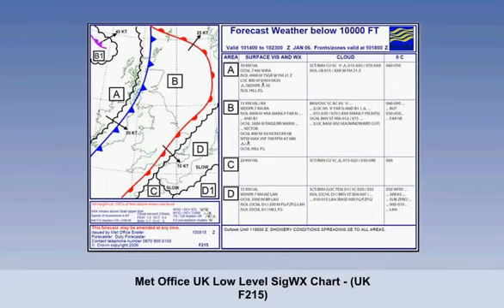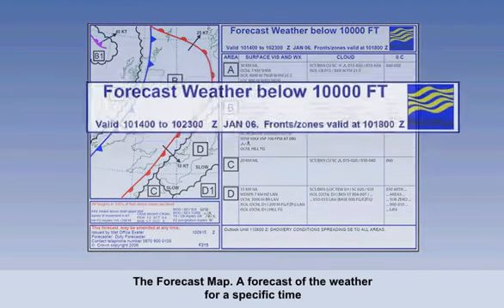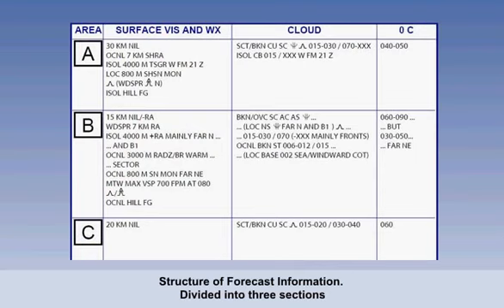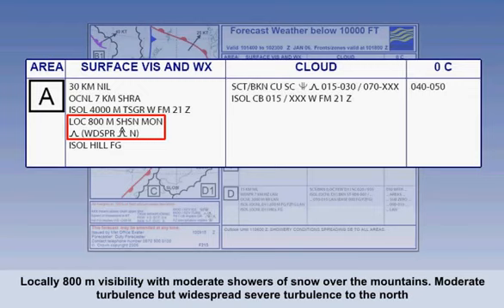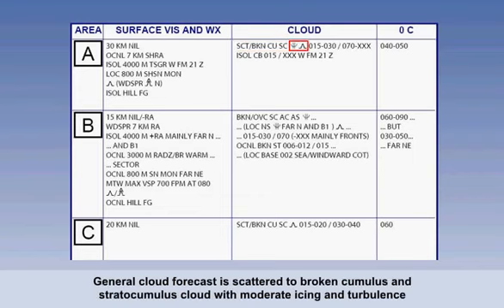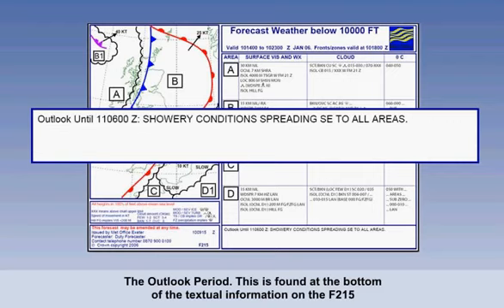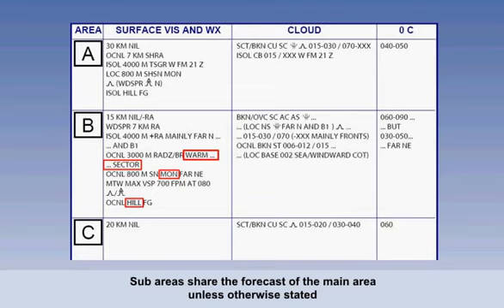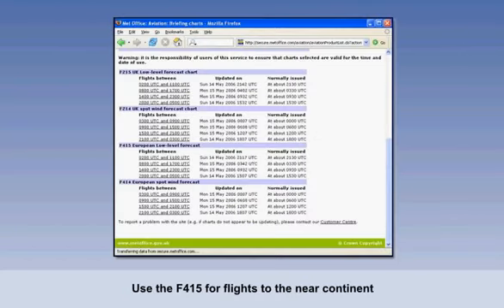Low Level Sig Wx Charts | Chapter 23 | Meteorology | CPL | ATPL | Pilot State